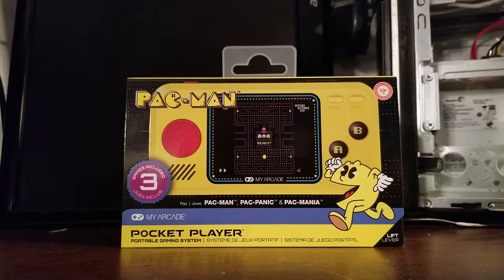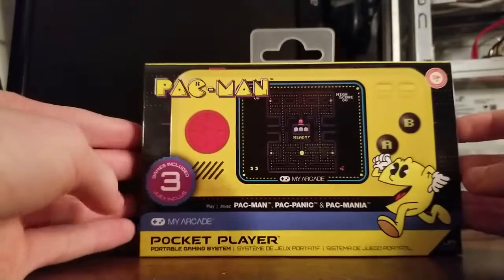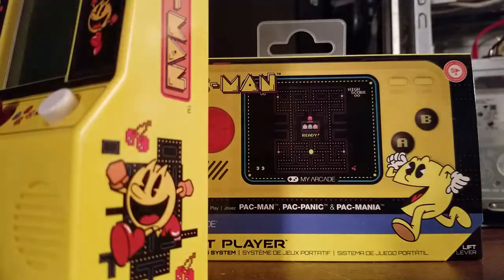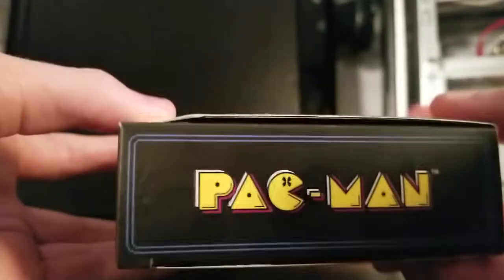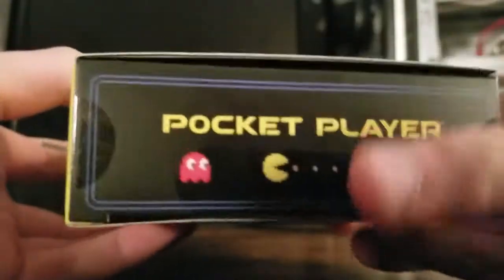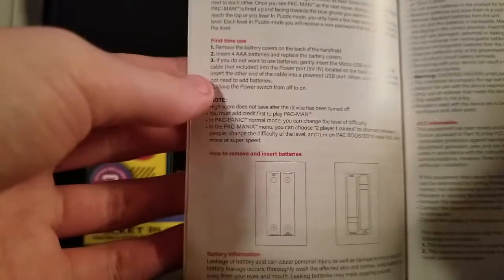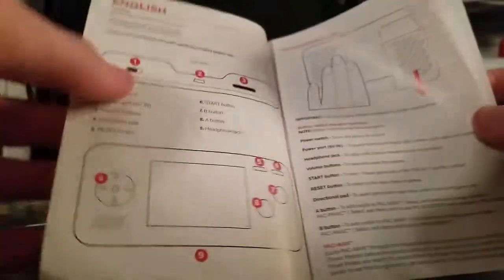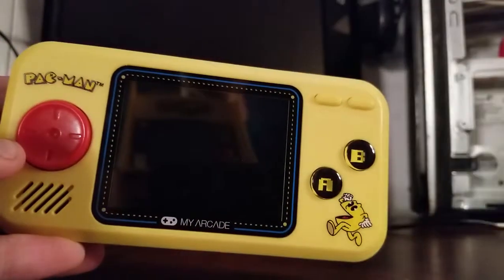Pac-Man Pocket Player Handheld Review! [Pac-Man, Pac-Mania, and Pac-Attack!]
Is this handheld worth 27 dollars? I think so. I find it really cool they include 2 of the more obscure games, however how good is the emulation really? Lets have a look, shall we?

Pac-Man - I think the emulation is decent on this one.The game plays well, no problem with the pad. There is some minor sound distortion and crackling (Intro theme and Intermission for example), but overall, it runs well. It appears to be a Genesis remake, from what most people say, so the sounds aren't 100% accurate. If you are a Pac-Man Die-hard like I am, then you will see several inaccuracies in the gameplay compared to the arcade (Ghosts scatter corners are flipped, minor pixel bleed, etc).

Pac-Panic - I'm surprised by how good the emulation is on this! The graphics are fantastic, the controls are great, and the audio is better than the other two. It still does crackle and distort, but nowhere near as much as Pac-Man and Pac-Mania.

Pac-Mania - I was excited at first about this game, but It really isn't that great. I never was a fan of the Genesis Pac-Mania in the first place, but the emulation on this one is downright crap. I still enjoy playing it despite it's many flaws, but I really do think that these could have all been polished out. Could have made for a neat way of playing Pac-Mania. First off, The sound. It's terrible! It crackled ever 0.005 milliseconds on the music, and itt's not very clear. The controls for whatever reason also aren't very responsive, which is something in the Pac-Mania Rom, because Pac-Man and Pac-Panic both work fine. You almost have to press harder to get it going in the right direction. Graphics are pretty good for it, The screen distortion is slightly more noticeable, but the colors are very vibrant and look great!

All in all, for 27 bucks it's a pretty good snag. Be aware though, Wal-Mart has started discounting these down to 15 dollars, (I think one is selling them for 13!!!) to make way for the 1Up cabs. If you are looking at buying this from Best Buy for the 40, Don't!!! It's not worth the 40 bucks. 15 - 27 is more than enough.

Hope you all enjoyed the quick video! I'll have more review up on the other mini arcades and hopefully do more. I've been very inactive lately and I apologize. I hope to get more video footage out there on some of the mini arcades, as well as a new project starting sometime fall of next year. I will see you guys later!

~TheBackStabGaming